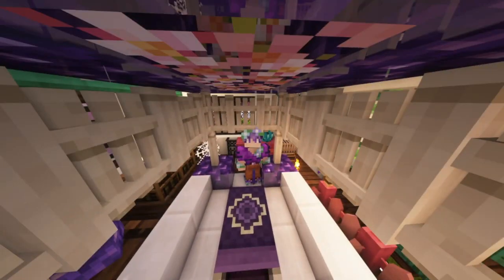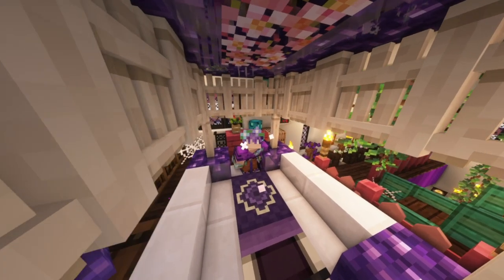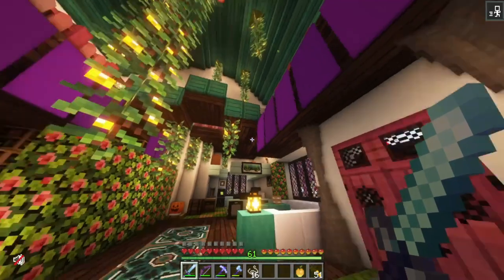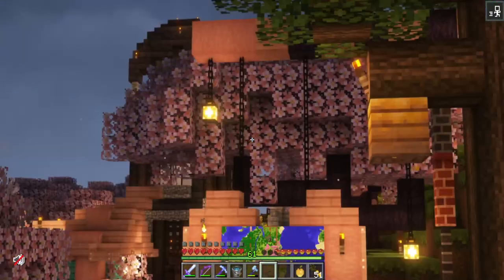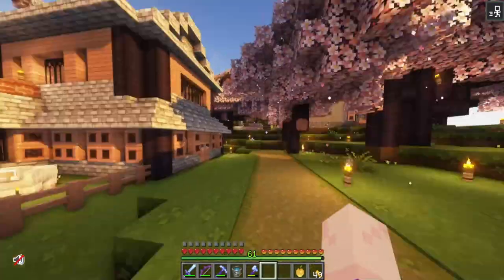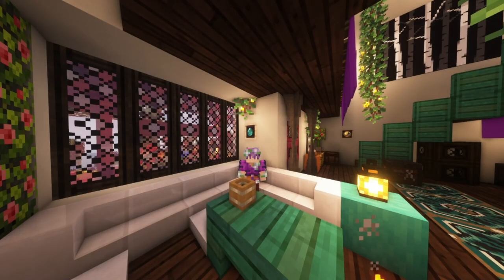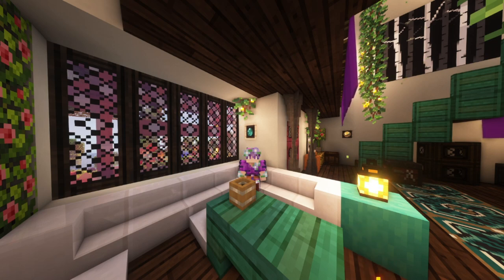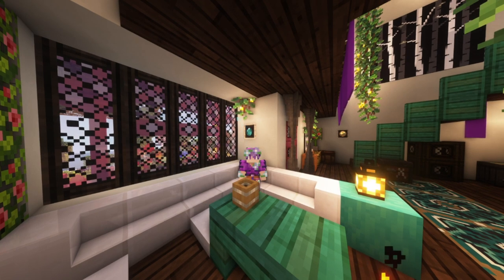Minecraft 1.20 | HELLO! I'M BACK | Ep.28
I'M BACK AND IM SUPER HYPED

Bacon's, Dolphin's & Kamizzel's channel!